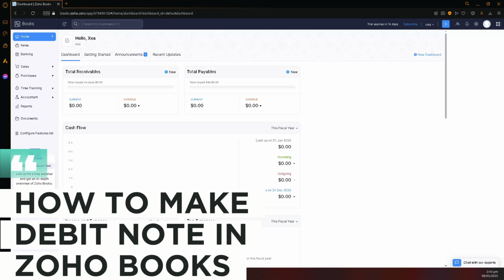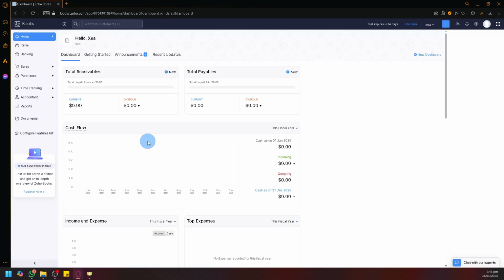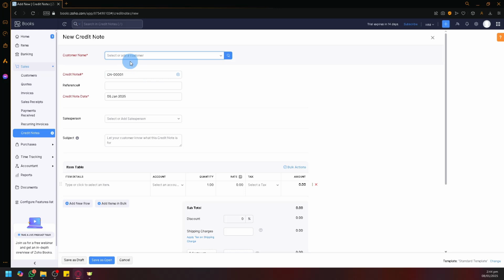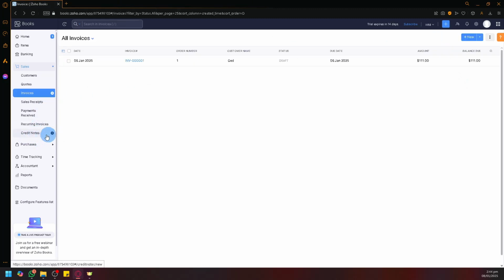How to Make Debit Note in Zoho Books (Best Method)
Learn how to easily create a debit note in Zoho Books with the best method in this tutorial video. Master your accounting skills with Zoho Books!